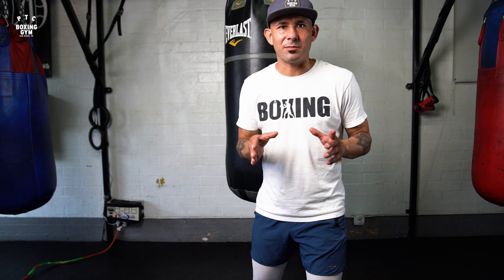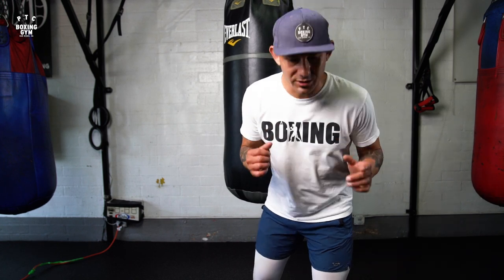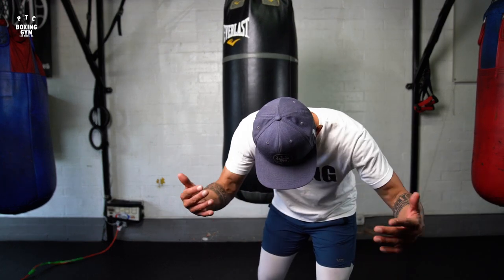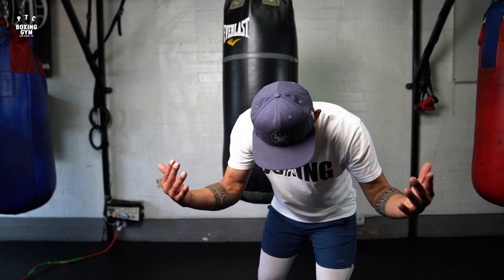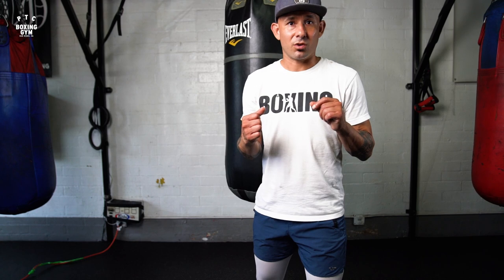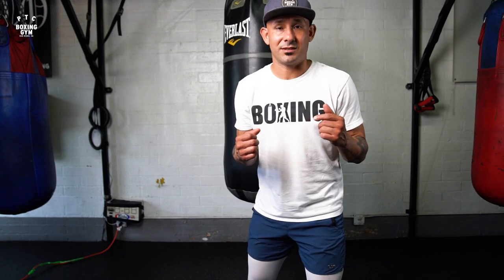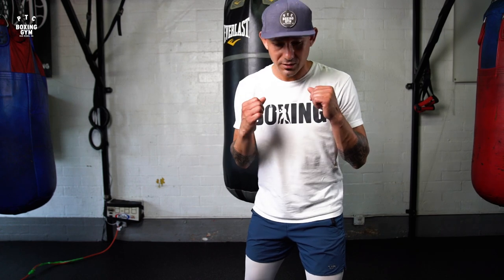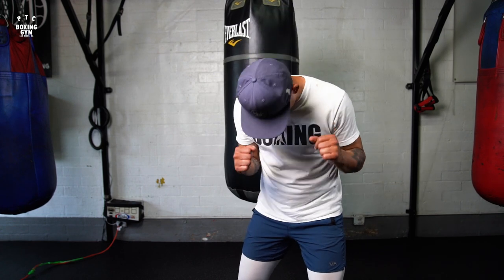How to Avoid a Punch- Roll under a punch in Boxing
How to roll underneath a punch in Boxing.